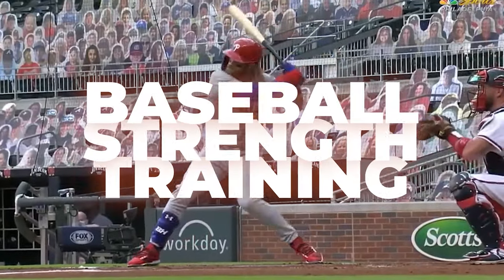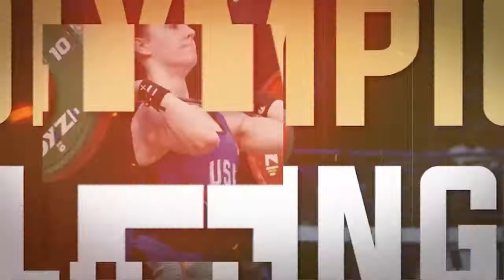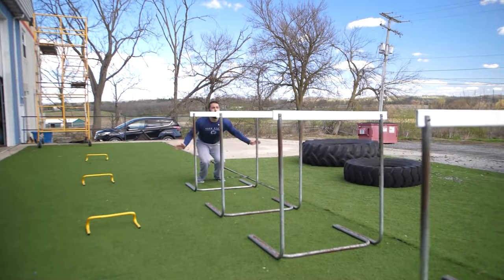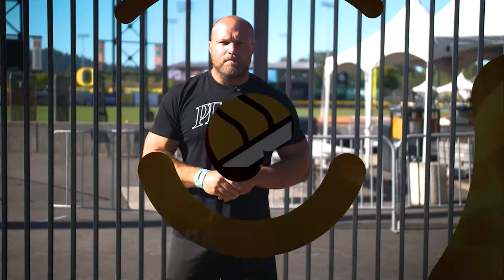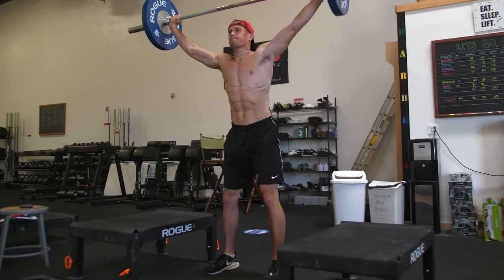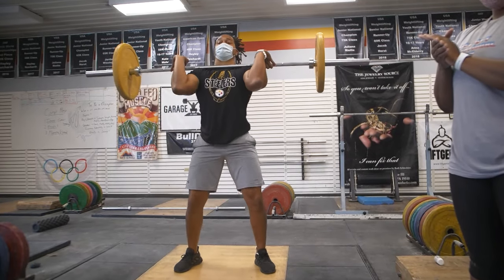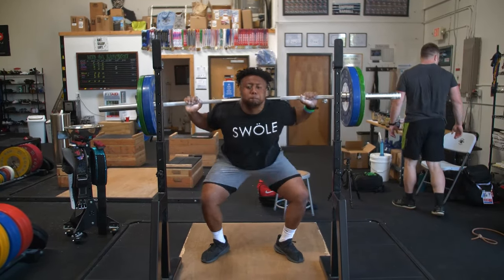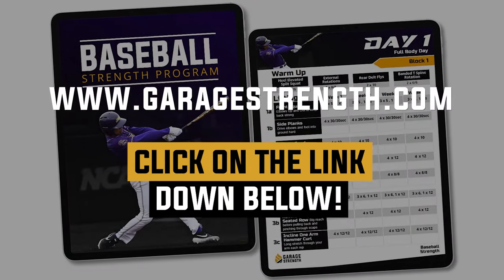Strength Training For Baseball & Softball | 4 KEYS To Speed & Explosiveness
Strength & Conditioning Coach Dane Miller breaks down his 4 Best Tips for Strength Training For Baseball so you can perform better on the field!